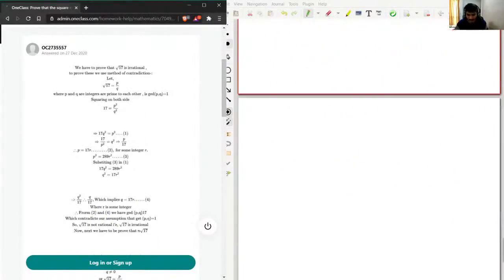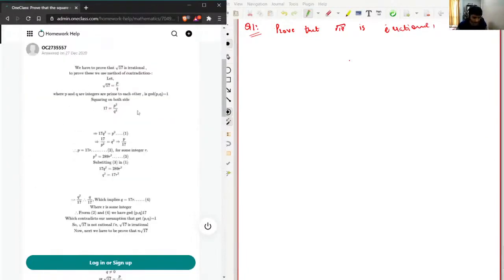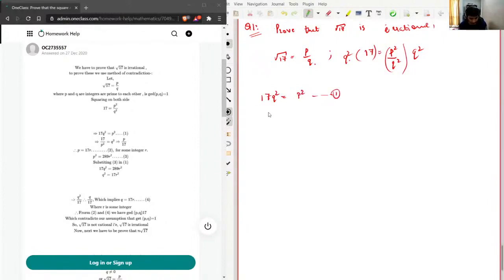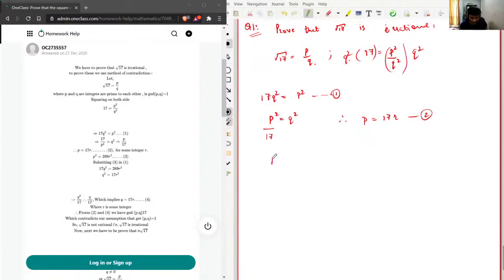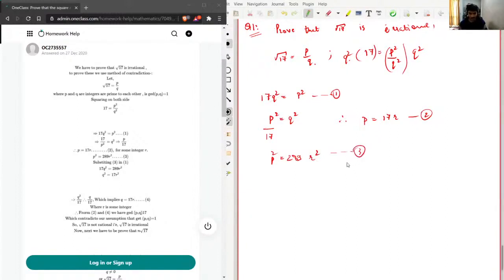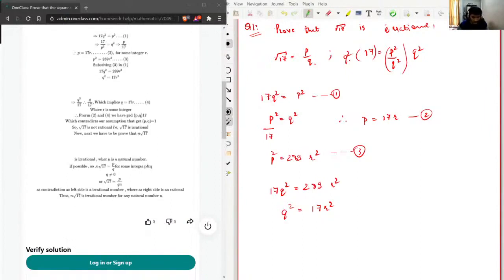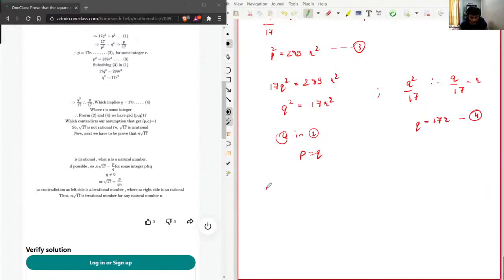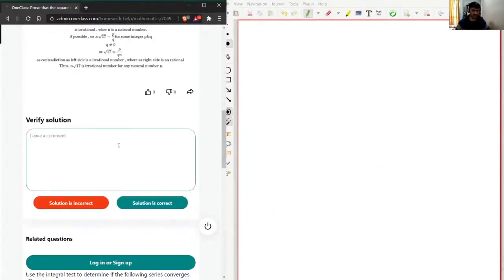Prove that the square root of 17 is irrational Subsequently, prove that n times the square root of